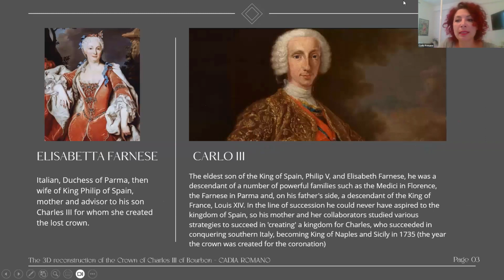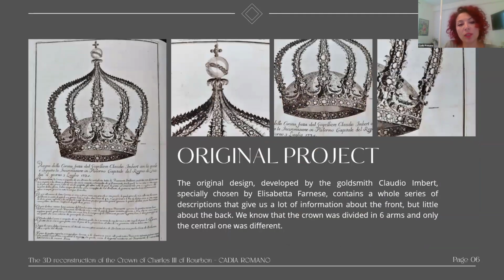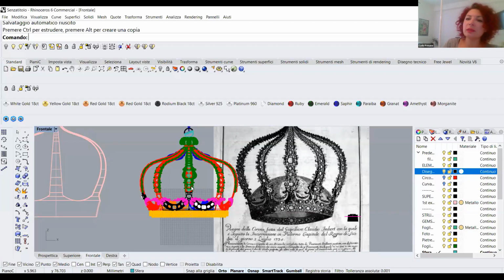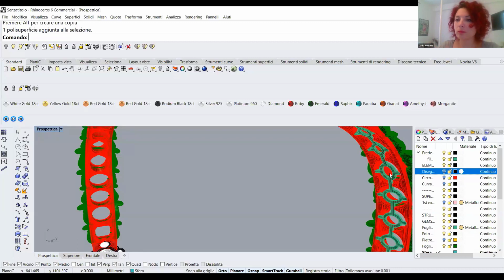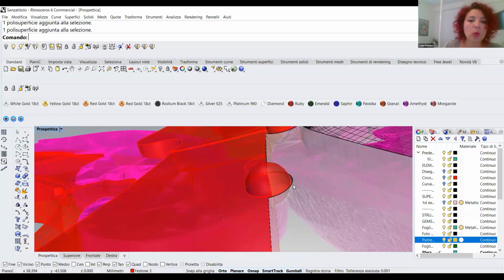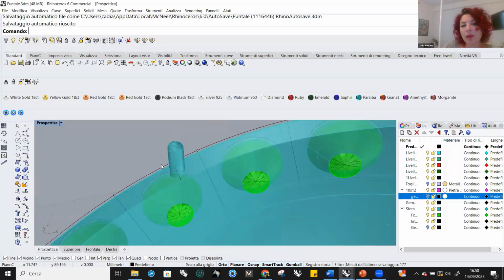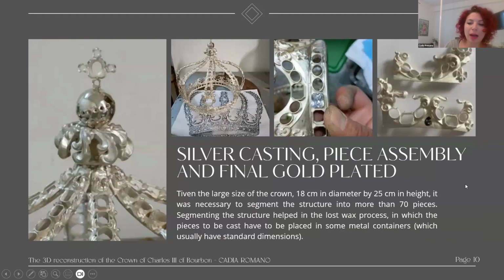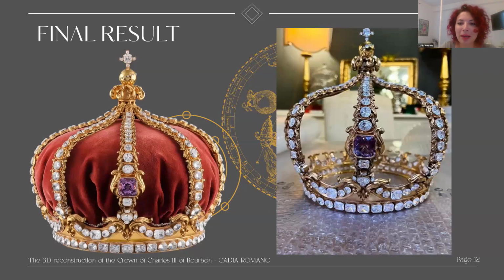Rhino User Webinar: Unveiling the Past - Historical Jewelry and its 3D Reconstruction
📌[ENGLISH]

This Webinar will provide a brief overview of the following points:

- The origin of the idea to reproduce the Crown and the iconographic sources utilized.
- The utilization of Rhinoceros software to develop the volumetry of the crown.
- The importance of faithfully recreating all decorative elements and ensuring their accuracy.
- The placement of over 200 stones, along with the design of bezels and interlocking mechanisms.
- The segmentation of the crown into 72 pieces to optimize space, facilitated by a reference pattern.
- The creation of lightweight elements to minimize the overall weight.
- An overview of the materials used and the different phases of printing, casting, and testing of the elements.

Cadia Romano, a passionate jewelry enthusiast, began her studies in Florence at the LAO school at the age of 16. She specialized in Goldsmithing at Il Tarì and IL PERSEO in Italy, as well as El taller de Joyeria in Barcelona and Central Saint Martin in London. Graduating from the University of Florence in 2010 in 'Culture of Fashion and Style' Goldsmithing section. Cadia expanded her skills in sacred (thanks to Paolo Penko) and sexual (thanks to the start-up The Precious Lust) goldsmithing, enamelling, engraving, lost wax, and more.

Joining the esteemed BVLGARI High Jewellery workshop, Cadia spent seven years crafting exquisite pieces while refining her expertise in 3D design and printing. Today, she works as a freelance designer and shares her knowledge as a lecturer at the ACCADEMIA ITALIANA University in Rome